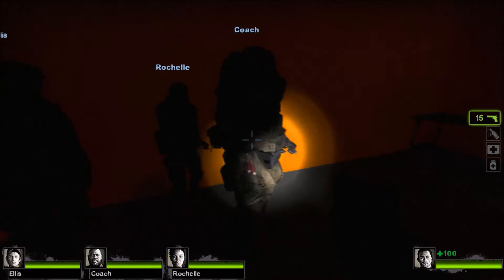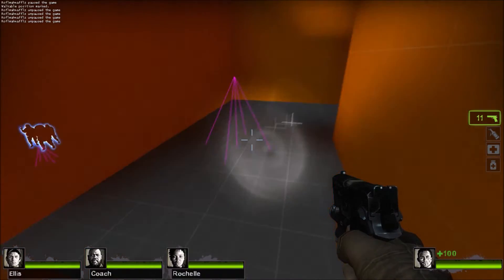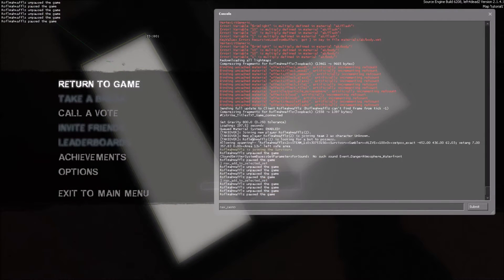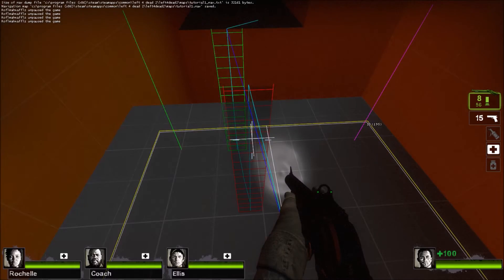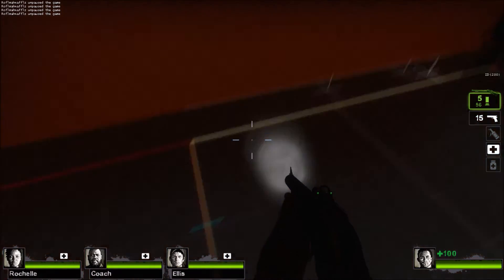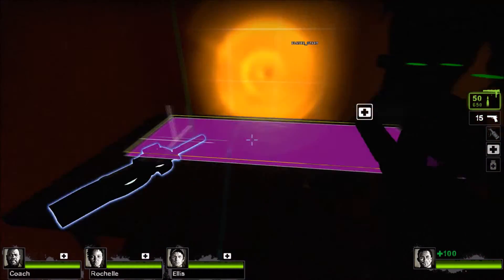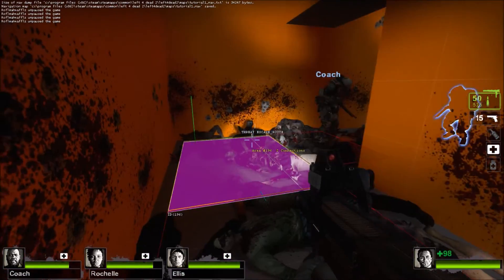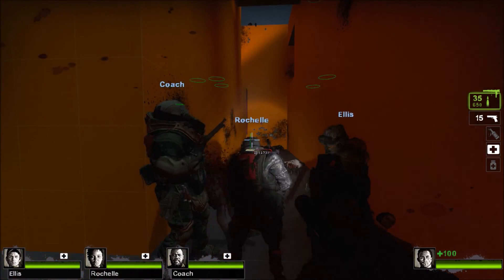Tutorial 2: Basic Navigation Mesh Tutorial in L4D2 Hammer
Roflmahwafflz bringing you a tutorial on a common knowledge subject. Applicable 100% to L4D2, and a little less applicable to any other source engine game. Some tutorials can be copied over in function to other source engine games verbatim, others cannot be.

If you have a tutorial request leave it in the comments below.